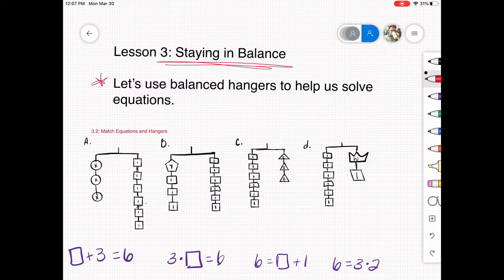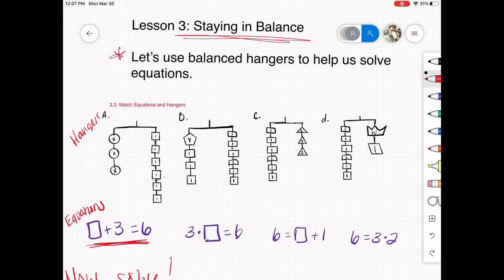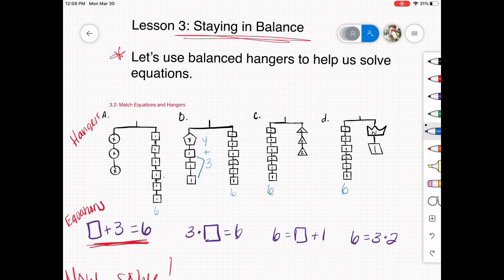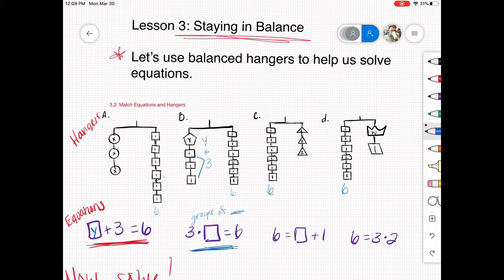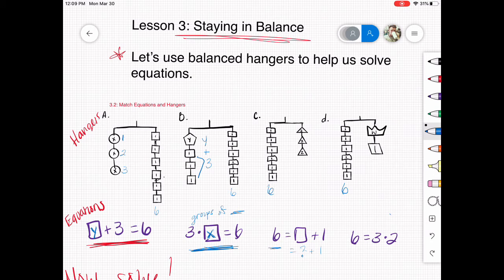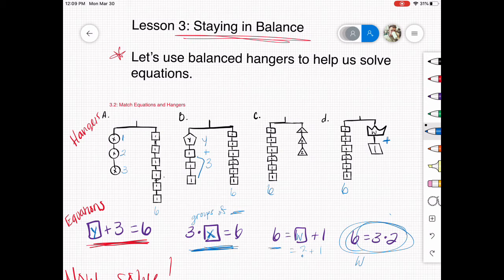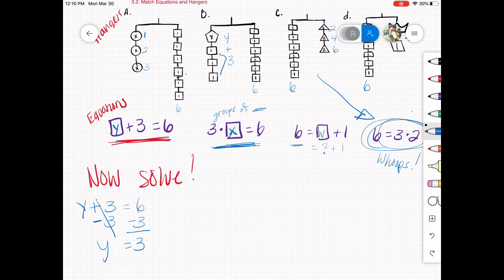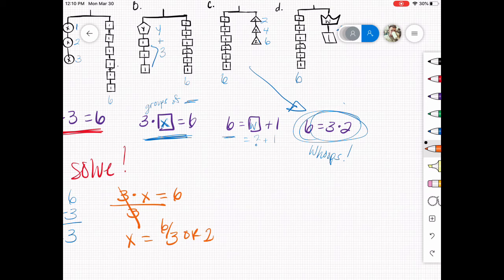Unit 6 Lesson 3